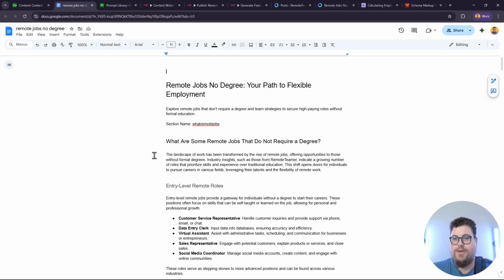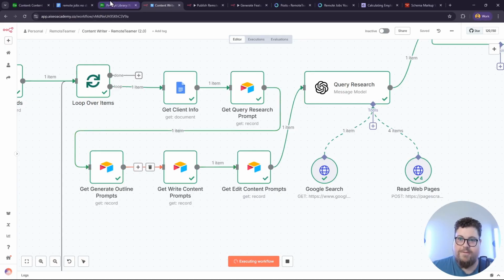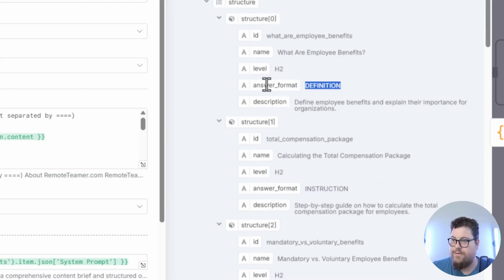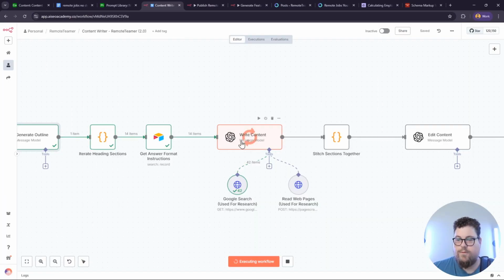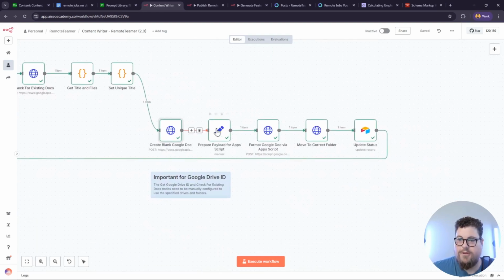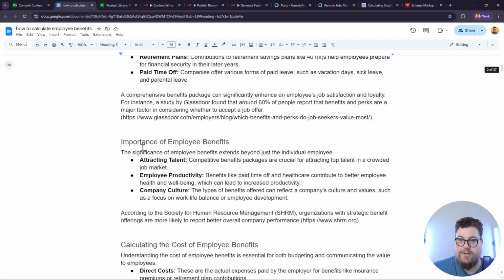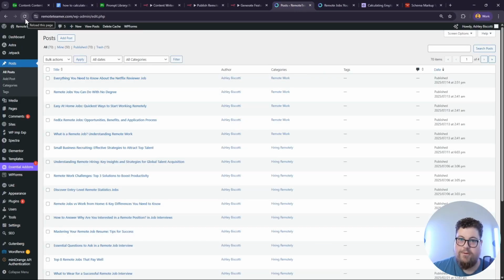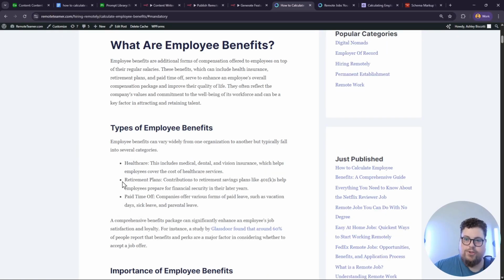How I Automate 4,000+ Word SEO Articles with AI, Airtable & N8N (Full Workflow Tutorial)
In this video, I show how I create detailed, long-form blog posts using a fully automated system with Airtable and N8N. The workflow handles everything from content research and outline generation to writing, editing, internal linking, and WordPress publishing. I also cover how to format for SEO, use answer formats based on query types, and generate optimized featured images with AI. This approach balances depth, readability, and ranking potential while saving hours of manual work.

00:00 Introduction to Creating Long-Form Optimized Content
00:36 Setting Up Your Airtable and Automations
01:13 Running the Content Writing Workflow
02:29 Detailed Steps in Content Generation
05:44 Editing and Finalizing the Content
09:21 Publishing to WordPress
10:18 Generating and Adding Featured Images
11:27 Important Disclaimers for AI-Generated Content
12:47 Joining the AI SEO Academy
13:06 Conclusion and Future Videos